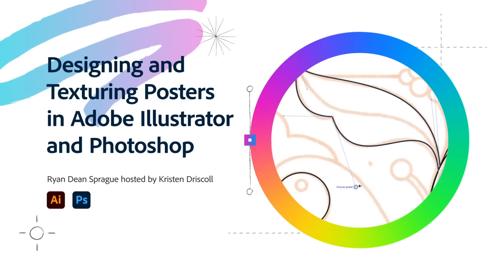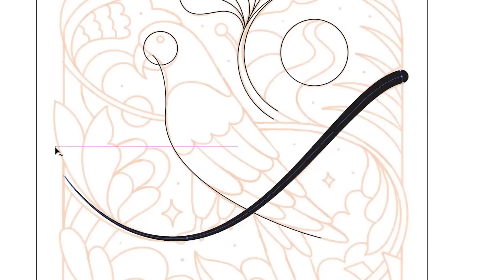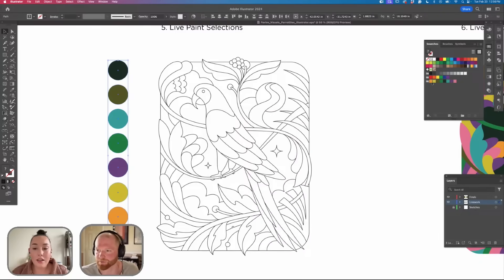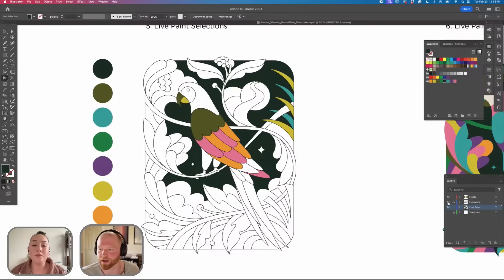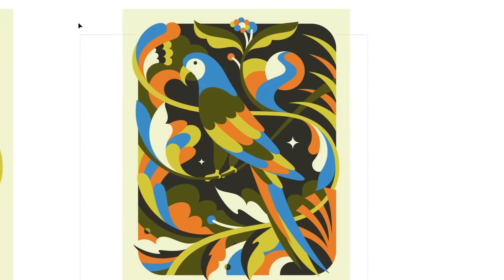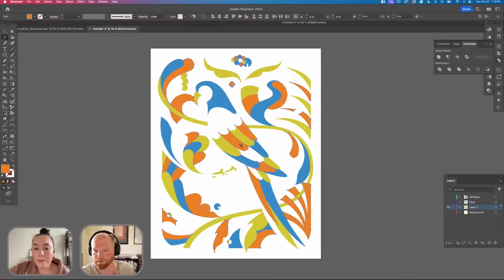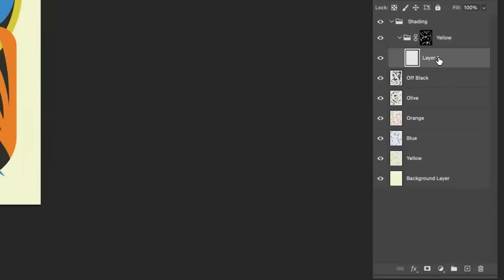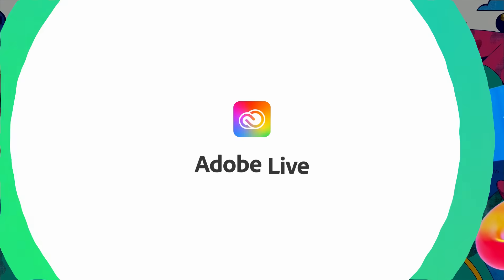Designing and Texturing Your Posters in Adobe Illustrator and Photoshop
Tune in with graphic designer and illustrator Ryan Dean Sprague as he takes you through his process of creating posters using Adobe Illustrator and Photoshop. Get ready to dive deep into the world of poster design as Ryan shares his expert insights, invaluable tips, and innovative techniques for creating stunning visuals that captivate and inspire.

In this segment, you will learn…
- How to take your sketches and concepts into Adobe Illustrator to vectorize
- Use Generative Recolor to experiment with you color palettes
- Create shading and texture using brushes by bringing your vectorized design into Photoshop
- Optimize your final piece for both print and the web

Take your design skills to new heights with Ryan and get your questions answered LIVE!